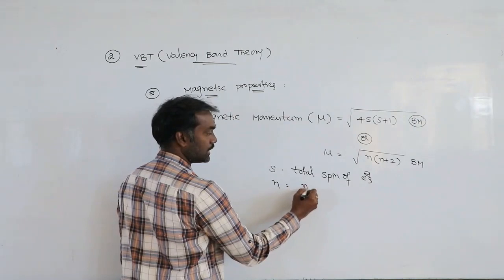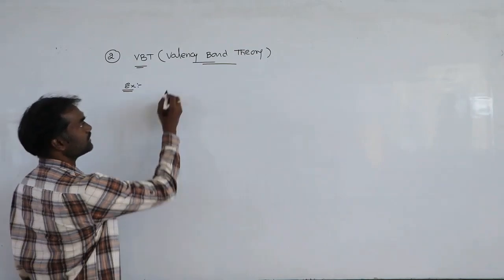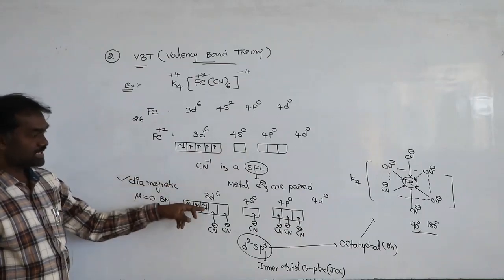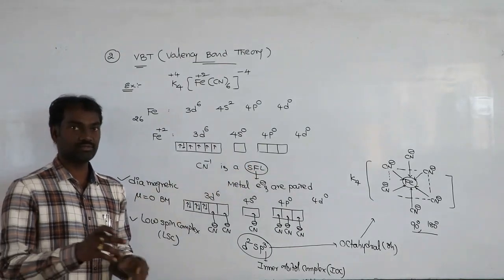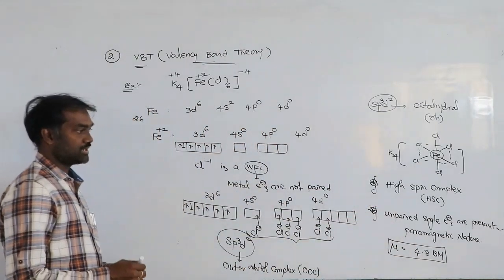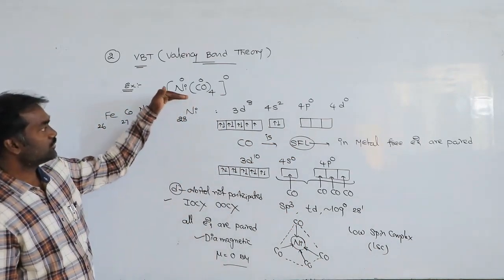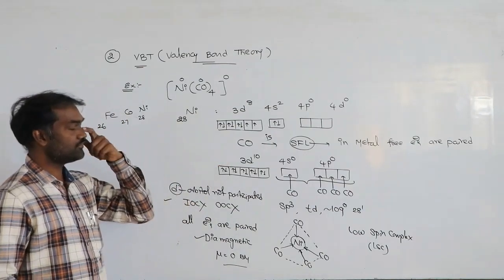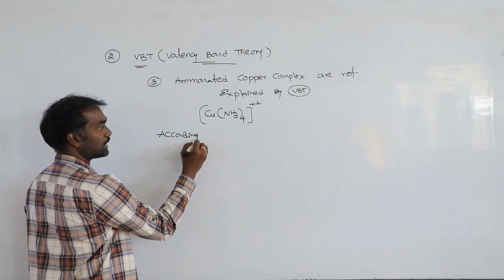Konnur's PU 2 | Chemistry | Theory/NEET/JEE/CET | Complex Compounds | Part 08